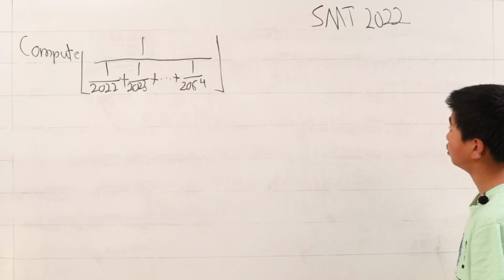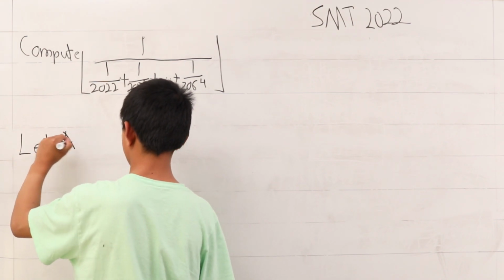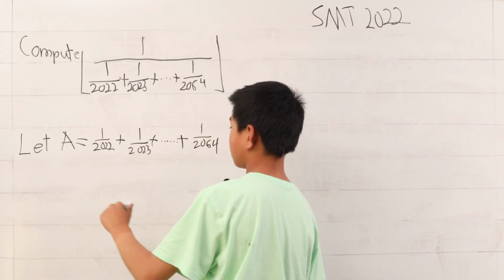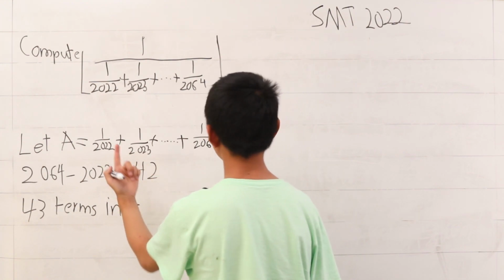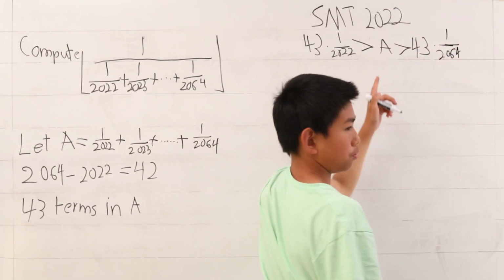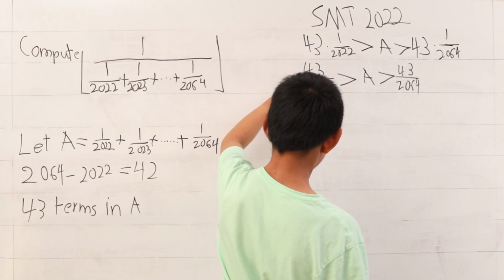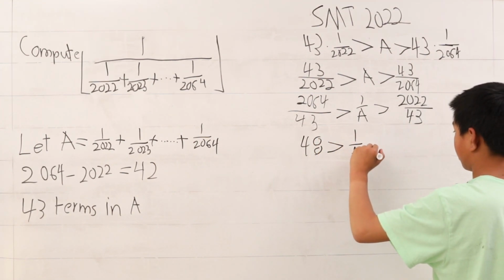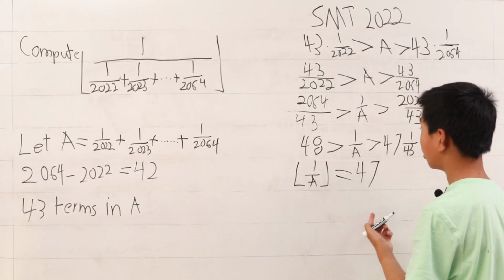SMT 2022 p3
SMT 2022
Compute
⌊1/(1/2022+1/2023+⋯+1/2064)⌋